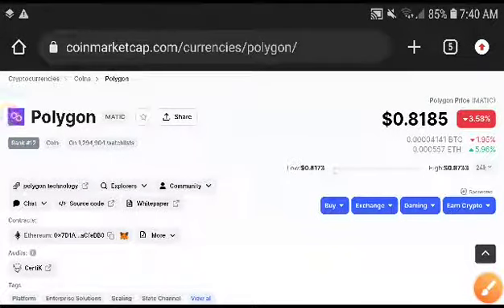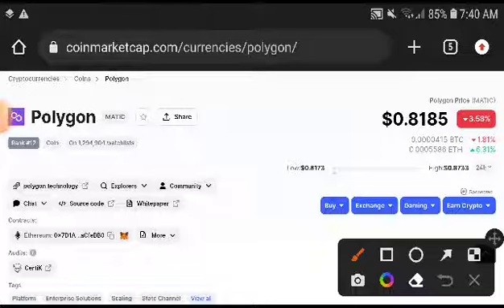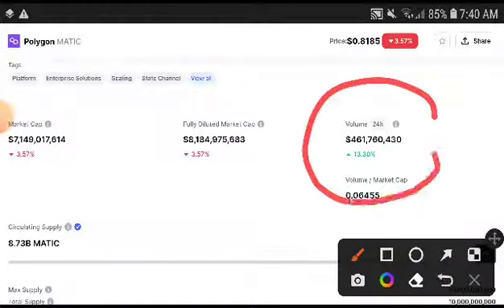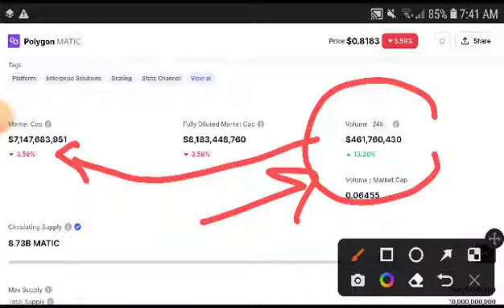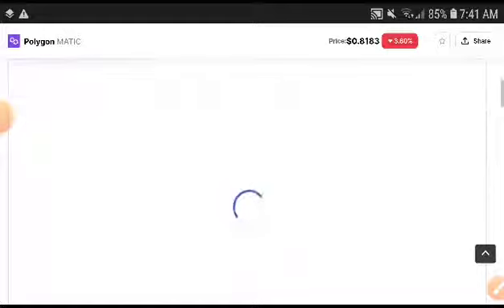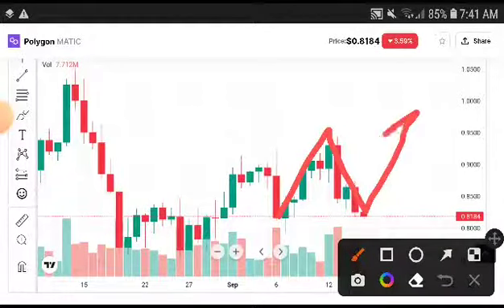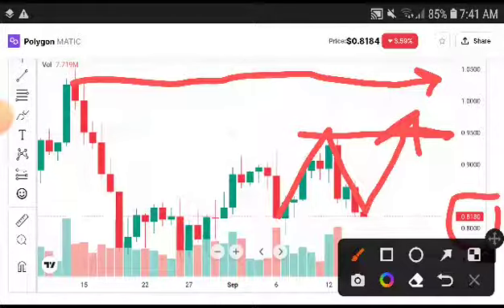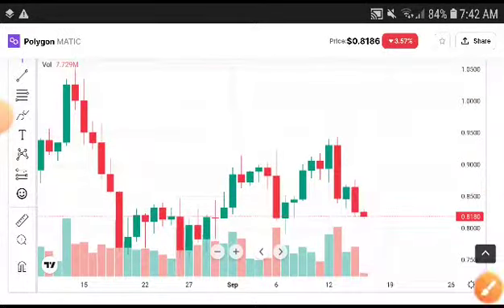Polygon Urgent Prediction! Polygon Price Prediction! Matic Today News! Crypto News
Telegram crypto update channel Free to join!

matic , polygon Price Prediction and Technical analysis